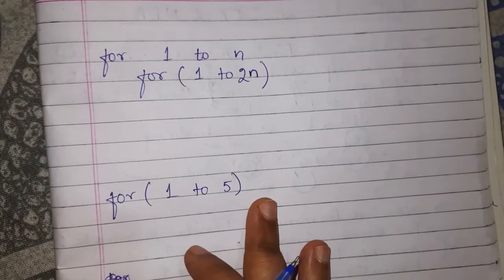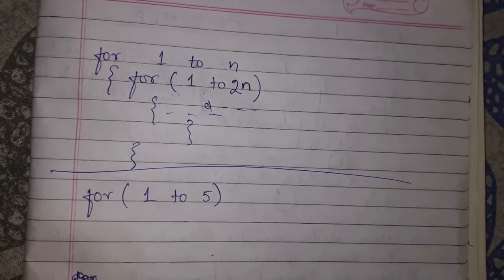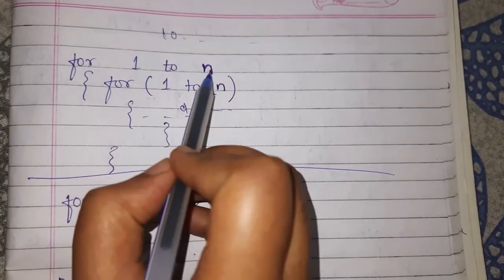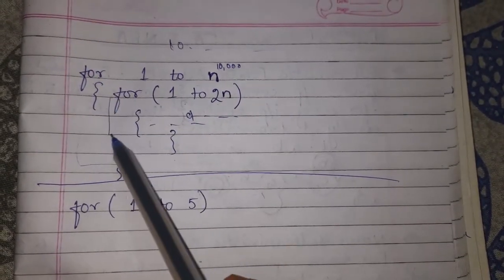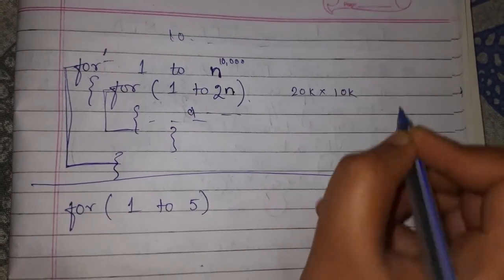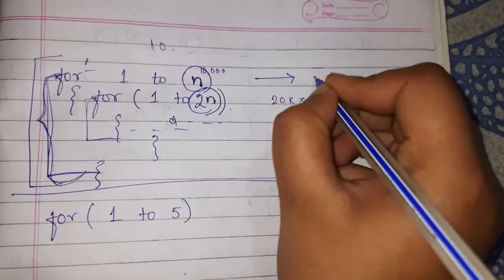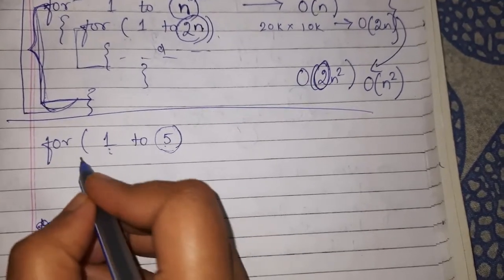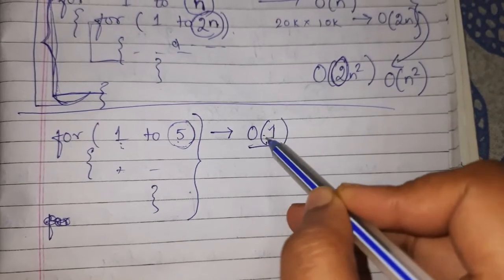EXAMPLES FOR CALCULATING TIME COMPLEXITY